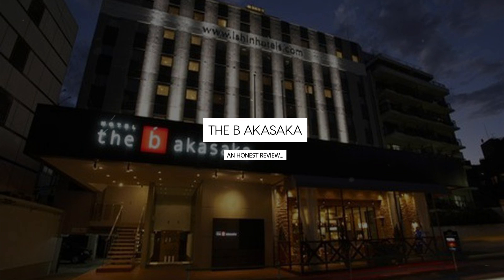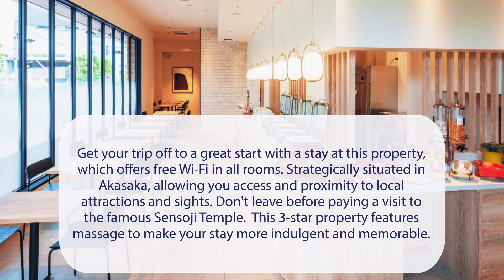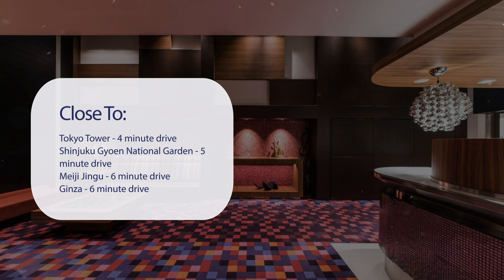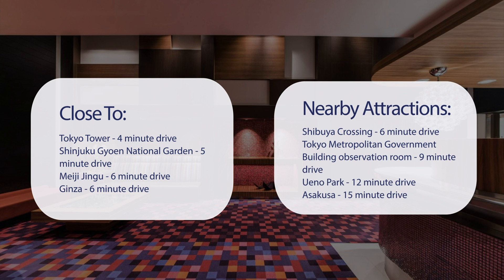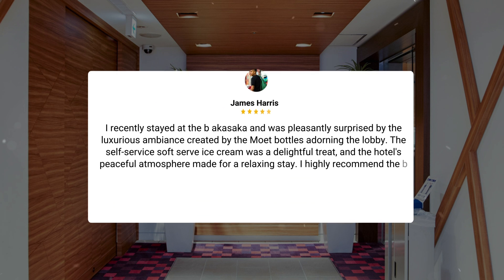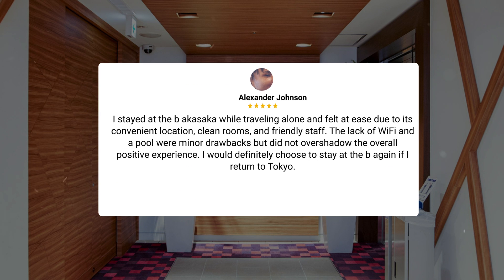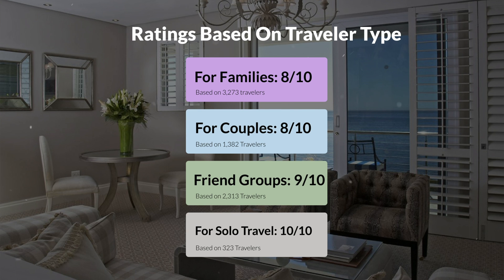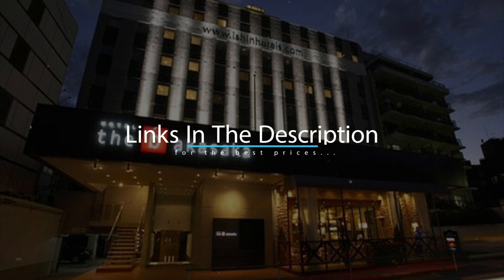the b akasaka Tokyo Review - Is This Hotel Worth It?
In this video, we reviewed the the b akasaka Tokyo based on its price, quality, value for money, and more. We also gave it ratings based on the travel type and more.

Additionally, we'll provide you with insights into the nearby attractions and activities that you can enjoy during your stay at the b akasaka Tokyo. Whether it's exploring the local culture, sightseeing, or shopping, we've got you covered.